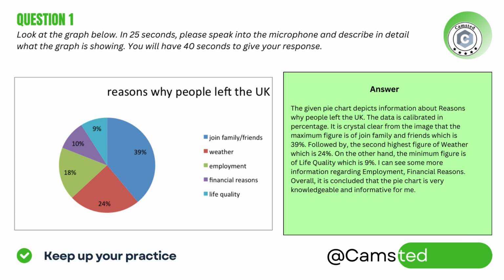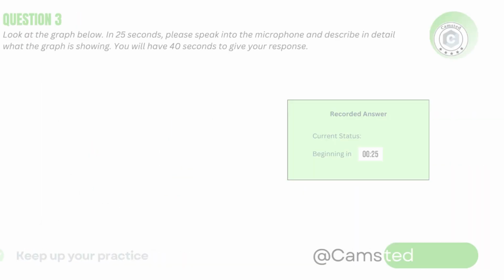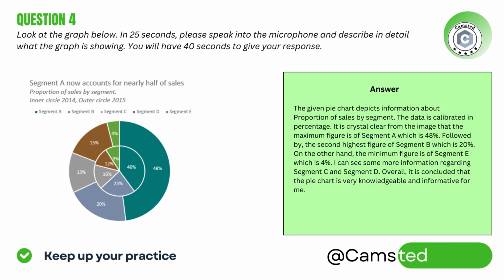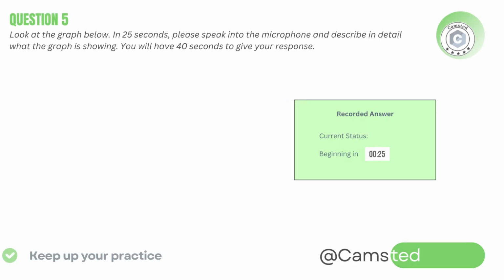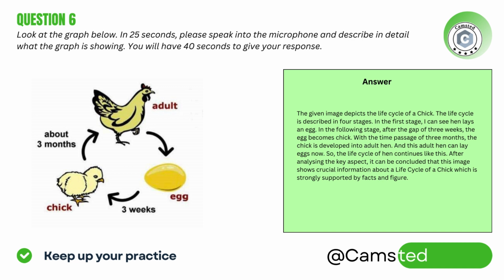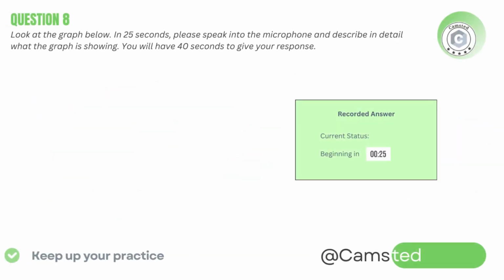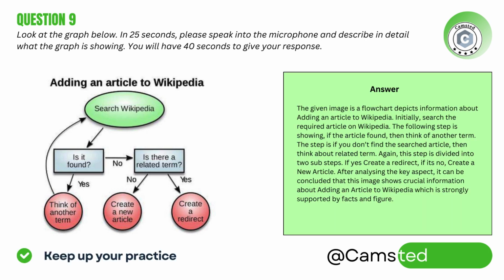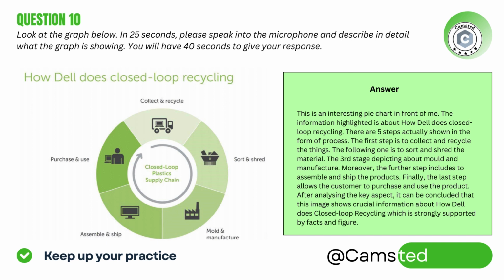PTE Describe Image - March 2024 - Most Repeated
Queries answered:
Keep Supporting.

Channel: Camsted™